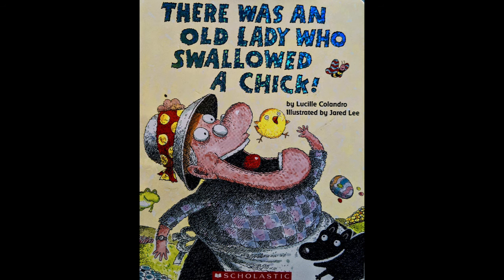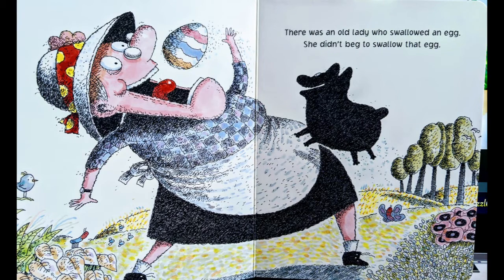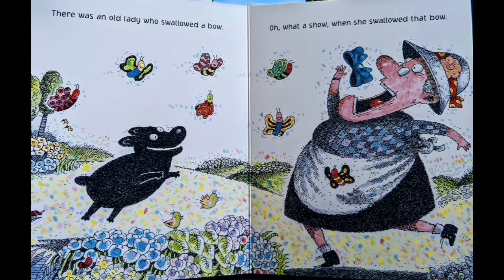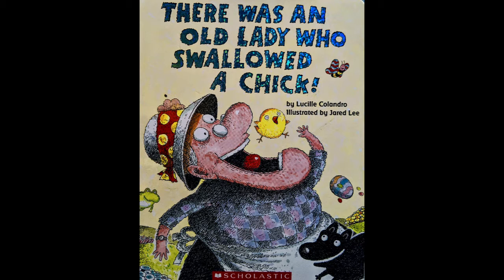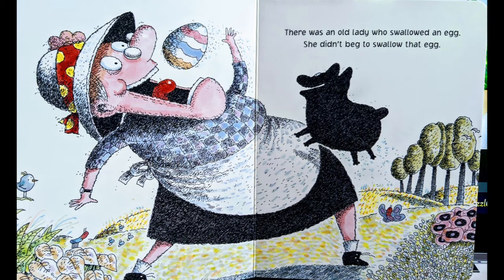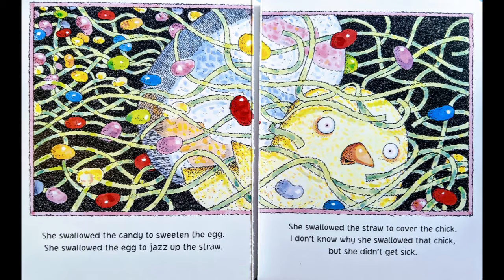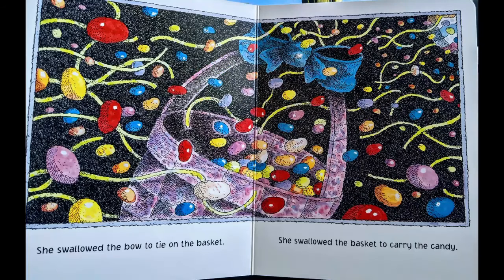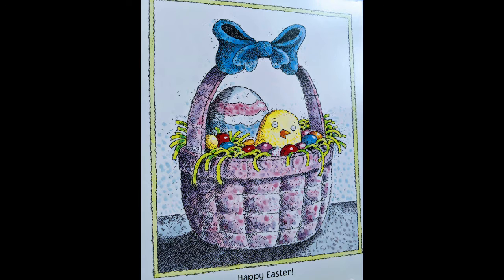There Was An Old Lady Who Swallowed a Chick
That silly old lady is at it again!  What will she swallow this time?  And what will the end result be?